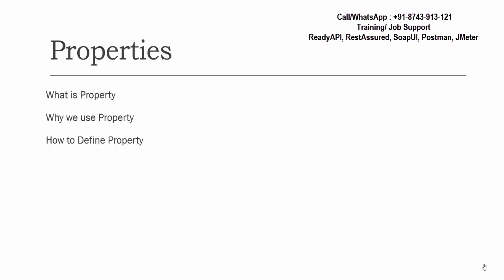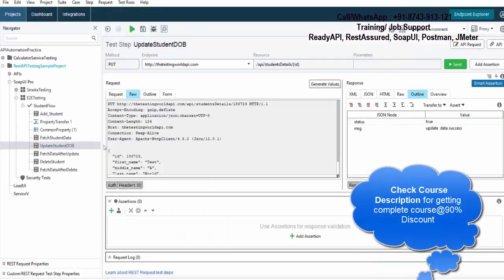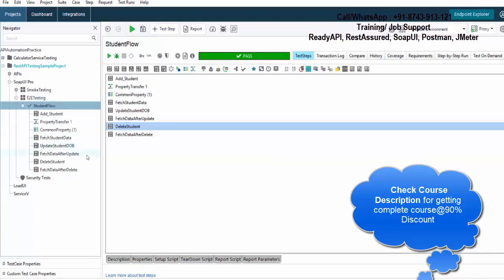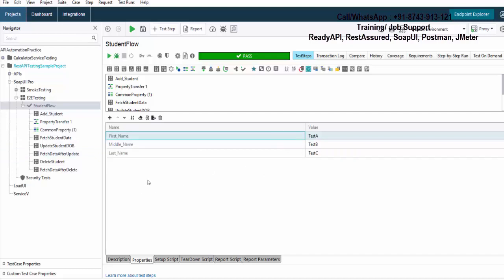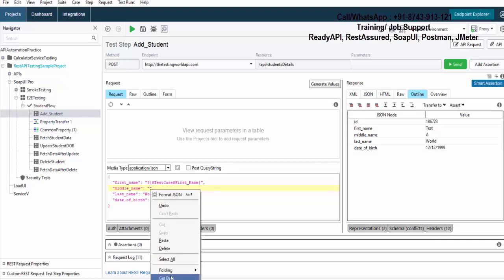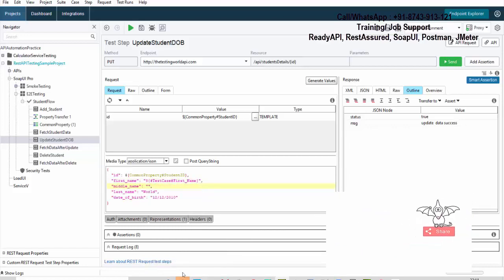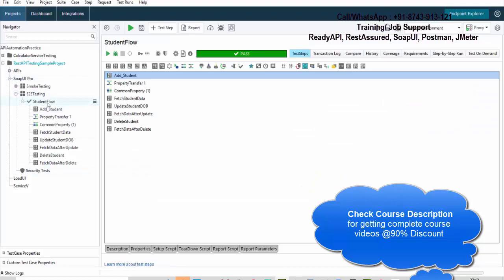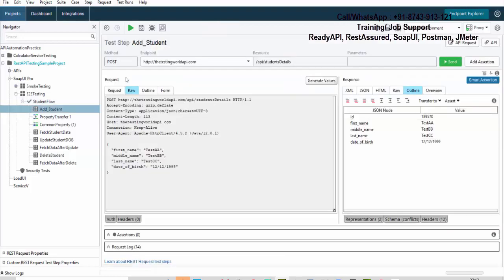API Testing using ReadyAPI : Define & Use Properties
Complete Course Content - API Testing using ReadyAPI
Advantage of WebService over WebBased Application
Difference between WebService & API
Different type of Services : Soap & Rest
MicroService Introduction
Introduction to SOAPUI
Setup ReadyAPI (SoapUI Pro Version)
Sample WSDL & REST API
Hierarchy to Work in ReadAPI
Write First SOAP Test Case
Write First REST Test Case
Pre-Requisite of REST API Testing
Rest API : common Methods
Understand Status Code
First REST Test Case / Rest Request test step - POST Method
First REST Test Case using GET Method
First REST Test Case using PUT Method
First REST Test Case using DELETE Method
Write End to End Test Case
Request Chaining : Use Output data as Input
Define and Use Properties
Different Levels to Apply Property
Property - Manually Replace Property
Perform Operations with Properties
Assertions | Validate Status Code
Contains and Not Contains
Validate Response Time
Assertion Use Case
Assertion : HTTP Invalid Status Code
Assertion : Validate Header
Assertion : Sensitive Data
Assertion : Message Content
Add Pause in Test Case : Delay Test Step
Perform manual task with automation : Manual Test Step
Calling Test Cases : Run TestCase Test Step
Write Programming : Groovy Test Step
Wait for File Present : File Wait TestStep
Create File TestStep
Assertion Test Step
DataGen Test Step
Property Transfer Test Step
What is Data Driven Testing | Data Source Test Step
Execute Test Case with Multiple Data
Save Response Data to File : Data Sink Test Step
Why we need to Learn JSON and JSON Path
Understand Json Basics
Write JSON Path
Write Advance JSON Path
SoapUI/ ReadyAPI Certification - Introduction
SoapUI/ ReadyAPI Certification : Project Level Properties
SoapUI/ ReadyAPI Certification : Test Case level Properties
Free WSDL for Testing
Setup SoapUI Free version
SoapUI work hierarchy
First SOAP Service Test Case
First REST Test Case / Rest Request test step
Create REST Project - POST Request
Create REST Project - PUT Request
Create REST Project - DELETE Request
End to End Scenario with multiple REST API